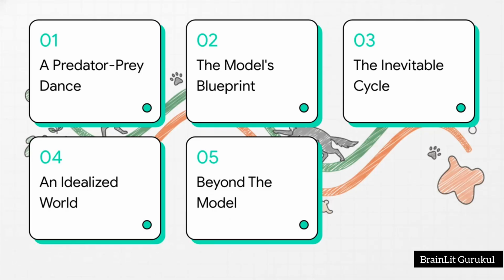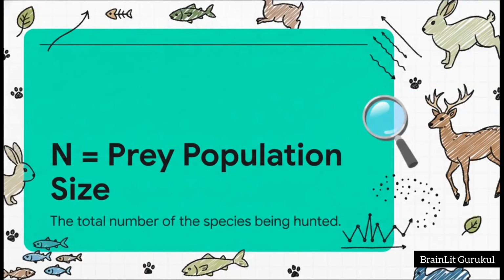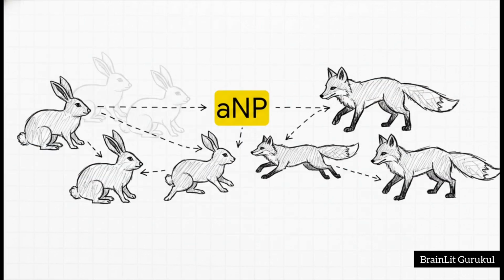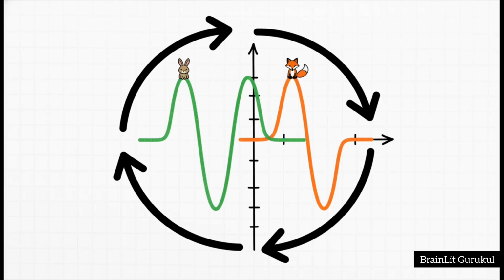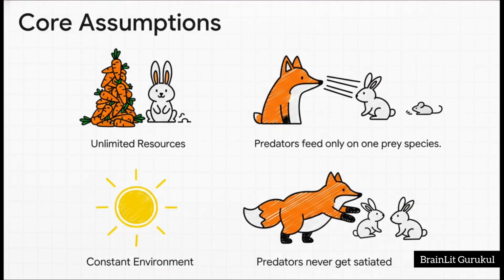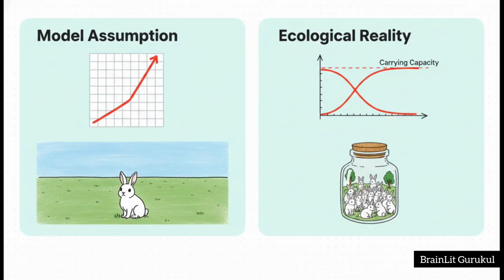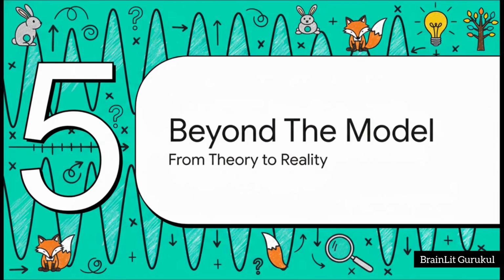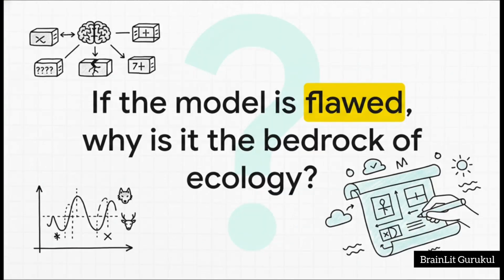Lotka–Volterra Predator–Prey Model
The Lotka–Volterra model is a must-know topic in population ecology and a frequent focus of CSIR-NET Life Science Part B and Part C questions. In this video, we explain the predator–prey equations, the biological meaning of each term, key assumptions, and how they lead to cyclic population oscillations with predator lag. You’ll also learn about model stability, phase-plane diagrams, experimental support, limitations, and its link to functional responses—all explained with exam-oriented logic and PYQ insights. 📘🌱